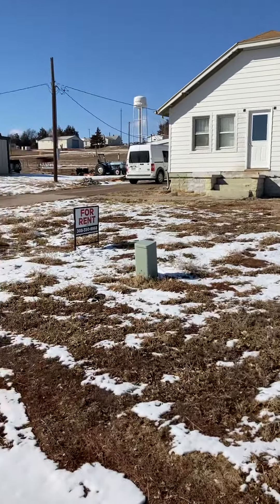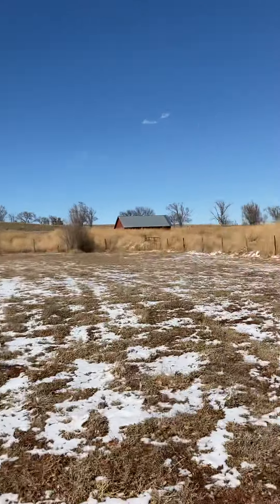Chitwood Farm 1953 - 1985, Indianola, Nebraska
My Grandparents, Verl and Faye Chitwood bought this small farm in the small town of Indianola, Nebraska in 1953.  Indianola is a small town of about 600 in Red Willow County in Southwest Nebraska.  This farm was originally 50 acres, but some of the land has been sold over time and today it is a small acreage of 3.2 acres.  The small farm still has the original masonry cement block farmhouse and garage that were built in 1900.  The large chicken coup is still on the land.

The farmhouse and acreage is located on the northeast edge of Indianola and it has a rural feeling, but it is still on city water and sewer.  Indianola has a wonderful consolidated elementary school for the people in the eastern part of Red Willow County.  The Junior and Senior High School is in Bartley, 6 miles to the east.

The largest city in Southwest Nebraska is eleven miles to the west, McCook, which also has an excellent school system.  McCook is a town of about 8000 people, but it serves a large area and people travel as far as 75 miles to shop in McCook.  McCook has a two-year college, part of the Mid-Plains Community College system.

The farmhouse is small, about 900 sq. ft and it is two bedrooms and a half-bath upstairs and a shower and laundry room in the basement which also has some storage.  It's old and rustic and crude, kind of like a cabin, but there is land to work and we are looking for someone who wants to rent a small acreage.

My Grandparents had cows, chickens, and pigs, on the farm when they were living there, but today the city would have to approval any livestock on the land, as it is still considered inside the city limits, even though it is on the edge of town in the country.

As for the land, there are all sorts of potential with this land.  We thought about a pumpkin patch, or winery, or bee farm or chicken farm or a cottage farm where you grow vegetables like tomatoes, cucumbers, zucchini, onions, carrots, potatoes, and all sorts of fresh vegetables that you can use and can and freeze and what you don't need you can see on the farm.  There is also a farmer's market every Saturday morning during the growing season.

Southwest Nebraska is a farming and agriculture area.  Good hardworking people.  We are looking for someone who wants to live in a calm and quiet area to rent this farm and work the land.  We would like to repair and restore the buildings and the house is not suitable for long-term living, but someday it could be a tasting room if someone decided to turn the land into grapes and make wine.     There is lots of land around the house and that would be an ideal place to plant apple trees, peach trees, and cherry trees for a small orchard.

A good friend of ours grows peppers and then he smokes the peppers and makes his own spices and sends them all over the world.     Lots of opportunity with this land.

We are looking for someone who wants to move to a small town and has some ideas on how to work the land.  Right now the land has been neglected for quite some time and it is full of weeds.

Rent is $1000 per month plus utilities, electrical, water, gas.    The farmhouse is empty, but it does have a washer and dryer, refrigerator and stove.